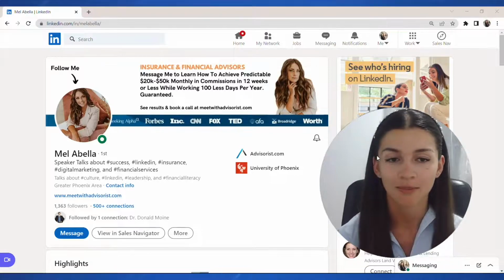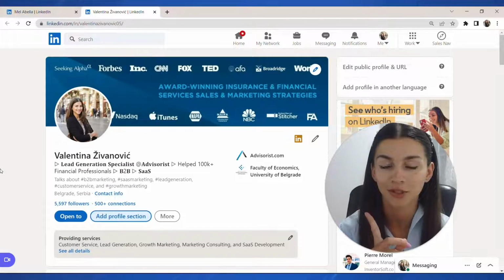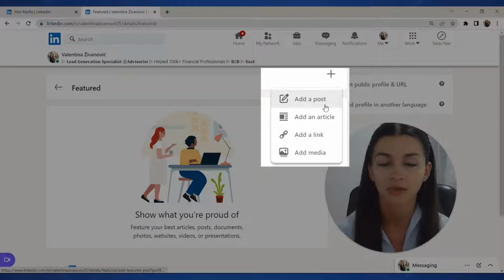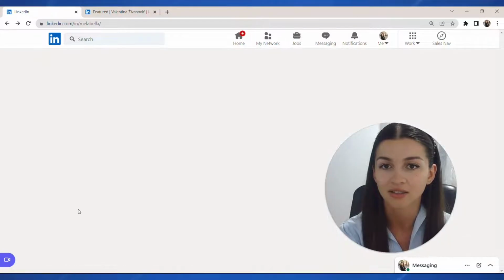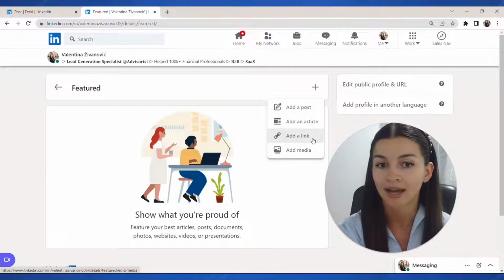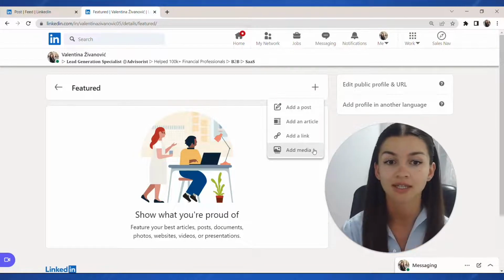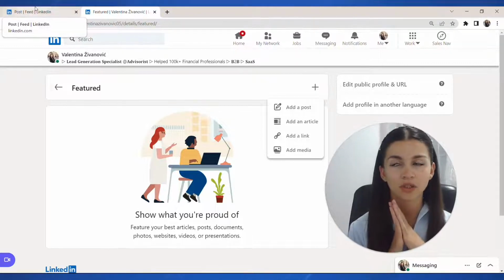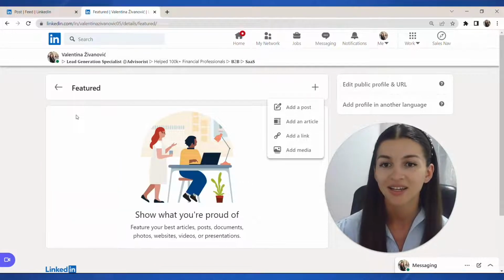LinkedIn Featured Section for Financial Advisors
Financial Advisors looking to optimize their Linkedin profile need to focus on a few key places and one of them is the featured section.

This special space on LinkedIn can honestly make or break your marketing strategy, especially when talking to high-net-worth prospects.

In this video, I show you the steps that make you stand out against the competition and help potential clients really learn what you're all about.

0:00 - Introduction to LinkedIn Featured Section for Financial Advisors
1:11 - How to Hyperlink Post on LinkedIn
2:45 - How to Combine The Featured Section Options of Maximum Revenue

🚫 No Recruiting
🚫 No Games
🚫 No Hype